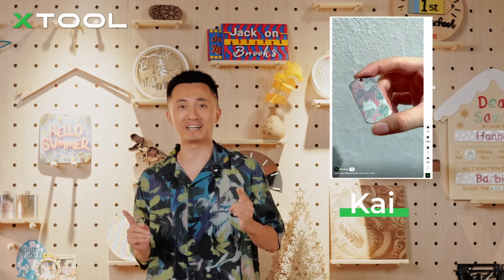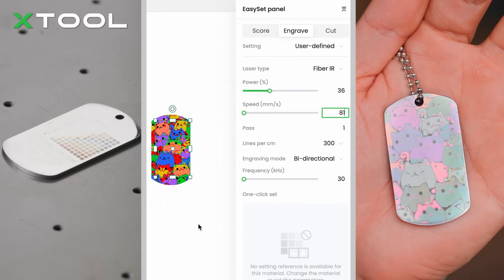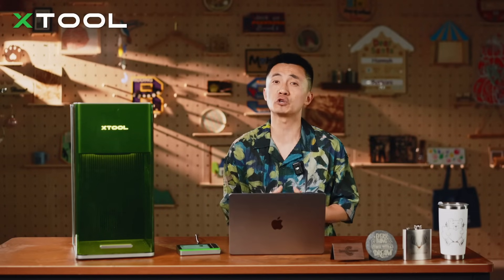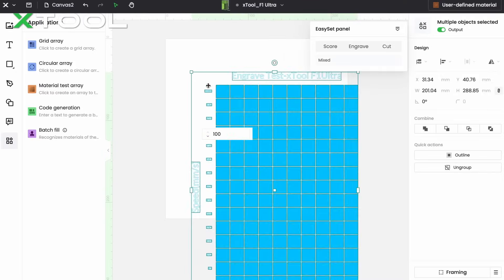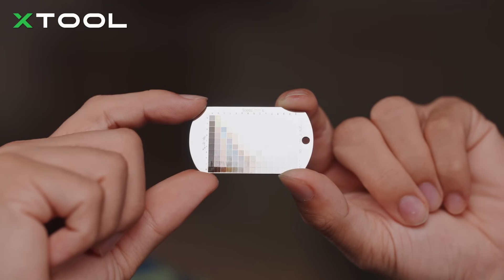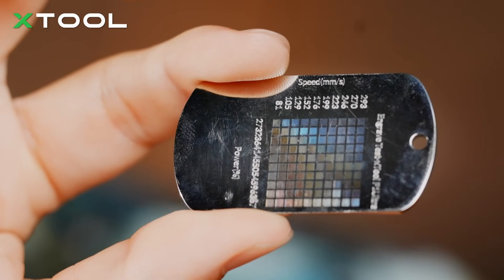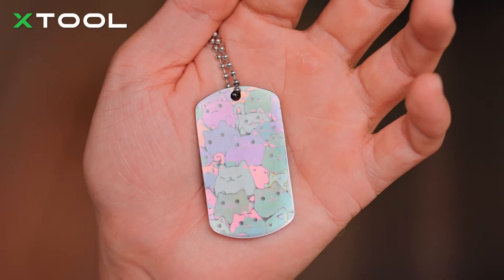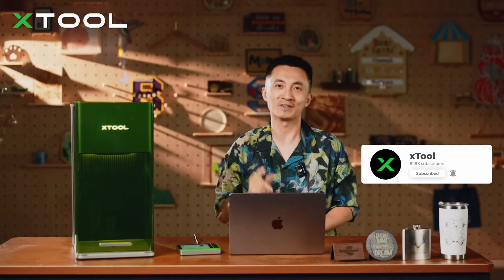Color Engrave a Cat Metal Tag with xTool F1 Ultra Fiber Laser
Mind blown! You can actually color engrave on metal with a fiber laser? Even better, you can create multiple colors! Learn how to master this DIY technique with Kai's step-by-step guide.

TIMESTAMP:
00:00 - Brief
00:22 - Metal engraving parameters
00:32 - Color engraving principle
00:38 - XCS software editing
00:53 - First test array laser engraving process
01:15 - Second test array laser engraving process
01:29 - Color engraving process